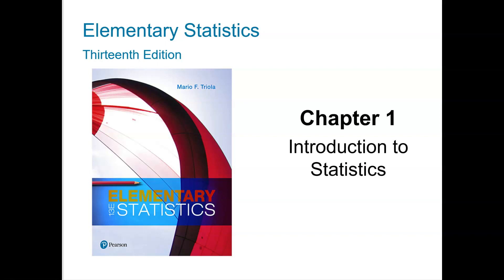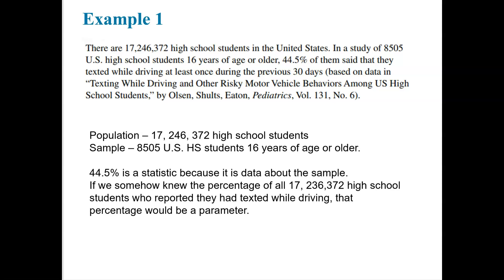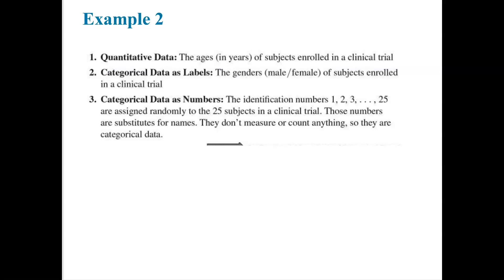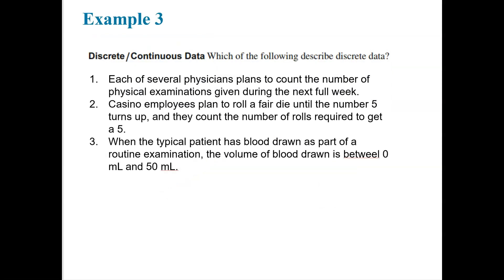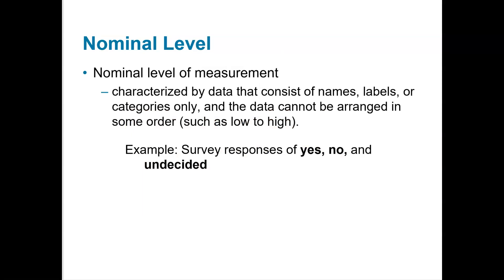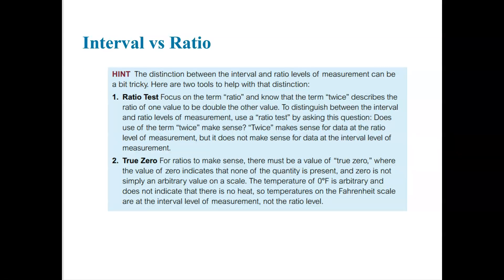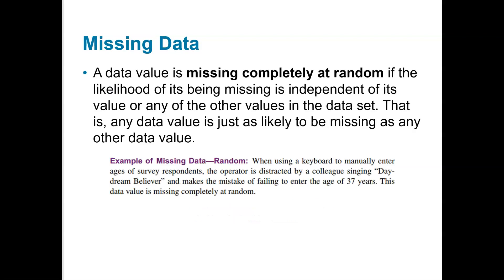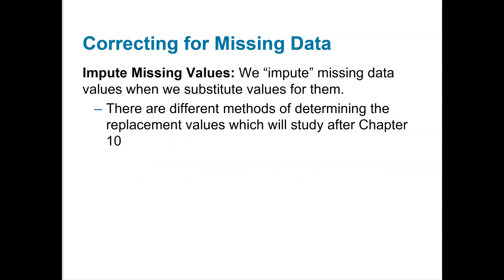Section 1.2 | Types of Data